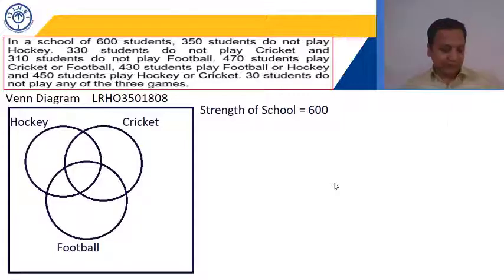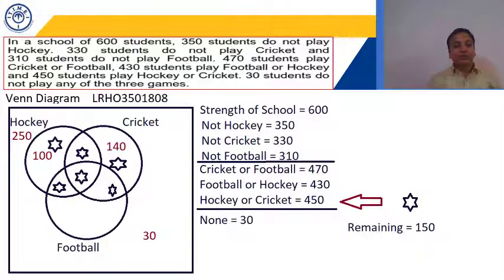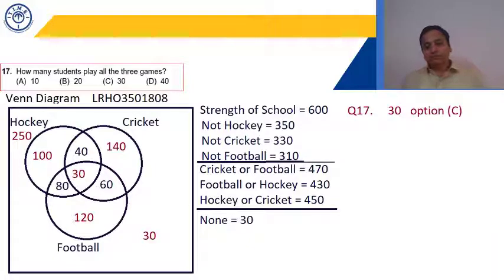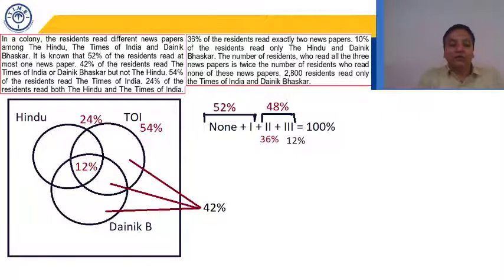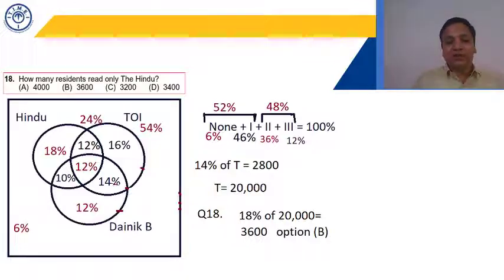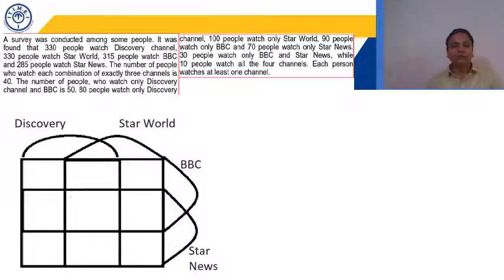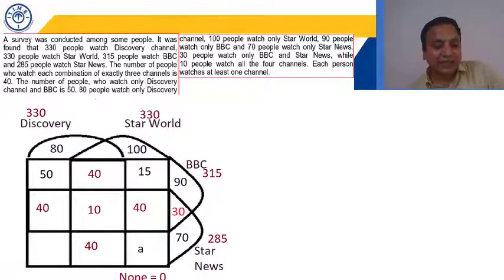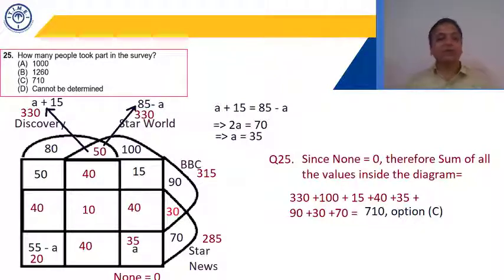Reasoning-Venn Diagram Part-2 for competitive exams|DU JAT|YOUR ENTRANCE GUIDE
This video covers topic section of Bba,BCA,IPMAT,CLAT,IPU CETDu jat and other aptitude &  competitive examinations. This is part 2, for the previous part check below playlist.We also provide you here Quantitative Aptitude and English lectures required at aptitude exams level.Check below playlists and start studying now to rock in your exams and to enter your dream college.